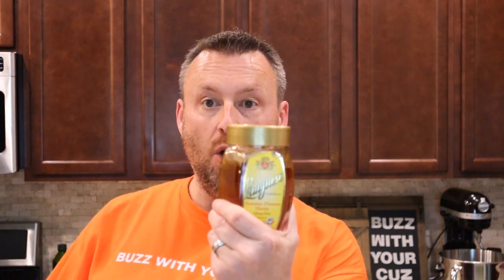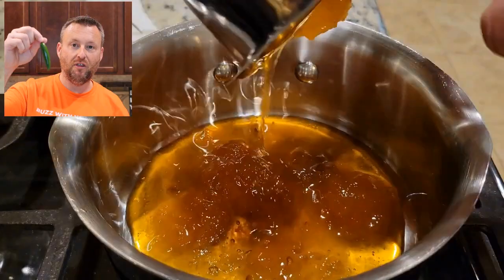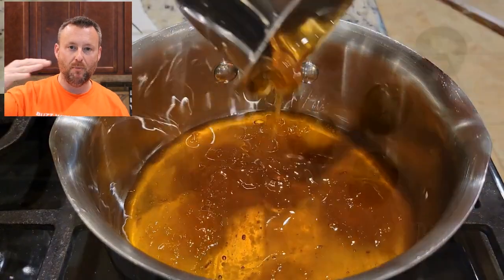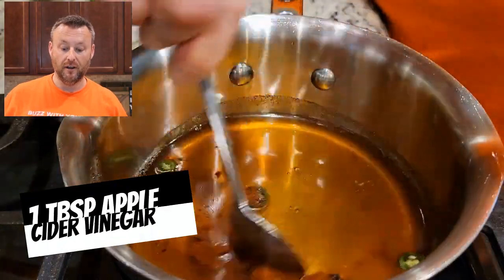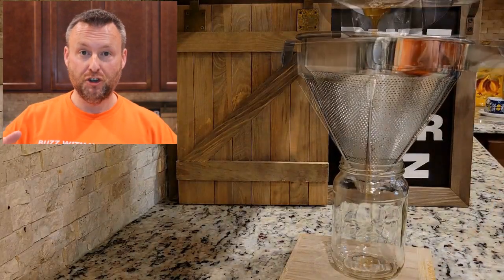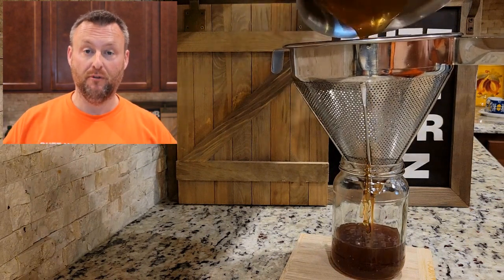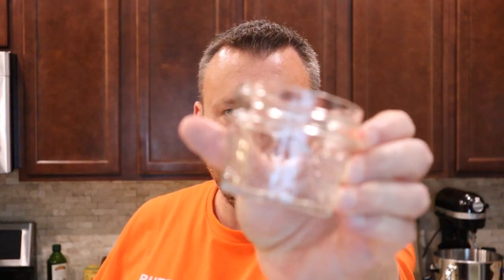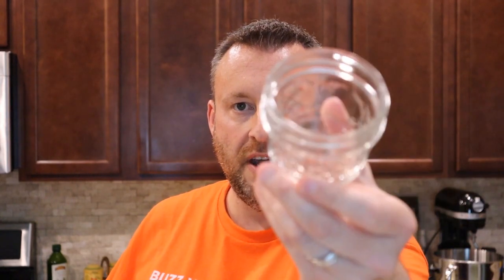How to Make HOT HONEY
There are so many ways to use HOT HONEY in the kitchen, from adding some PIZZAZ to your wings, to your pizza...and even your tea? Maybe that's just Cam, but what we do know, is that this is an easy, cost effective way to have a flavorful addition to your pantry.

★ NEWLY LAUNCHED MERCH! ★

A special thanks to Theresa's mom, Lynda, for being our music editor and artist selector.

EDITING SOFTWARE by WeVideo, Professional Version and by Adobe Premiere Pro. I'm wavering between the two! Can you figure out which I used today?

/// AFFLILIATE LINKS LISTED \\\
We don't get paid if you click, only if you buy. All links lead to Amazon.com We do greatly appreciate you ordering through our link as we will receive a small commission through the Amazon Affiliate Partner Program, Epidemic, SmarterQueue Canva, NewsBreak and Red Bubble who provides our Merch.
TIMESTAMP OF VIDEO:
0:00 Buzz with Your Cuz...Bees, not Beer!
0:49 Foods that LOVE Hot Honey
1:07 How to make Hot Honey
1:45 PSA ALERT ALERT
2:10 Flavor of Hot Honey, end results and storage
2:46 Hell of a Hot Toddy

★TRADEMARK★
The registered trademark symbol ®is statutory notice that the mark on our Buzz with Your Cuz is registered with the United States Patent and Trademark Office (USPTO).